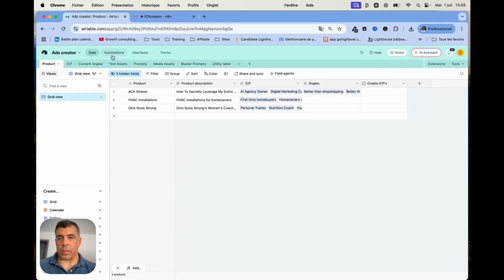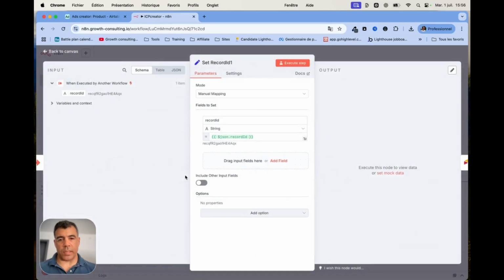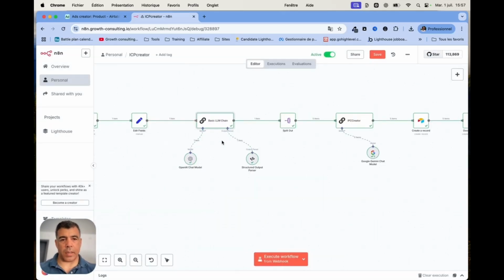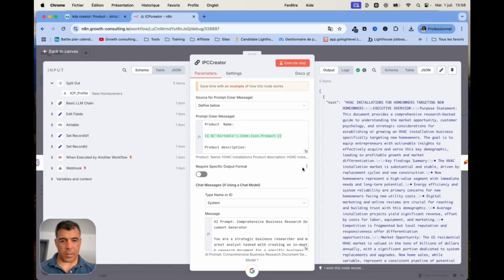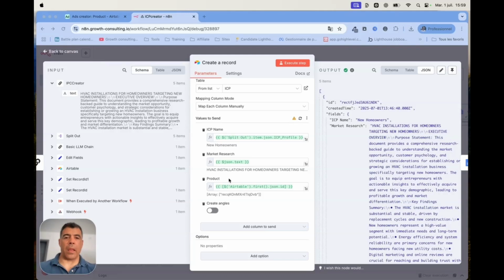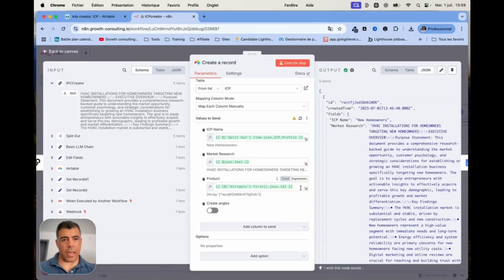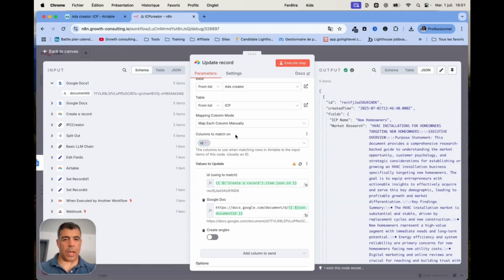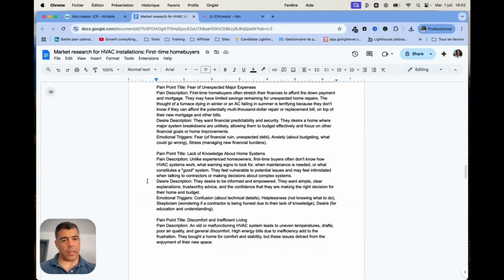The Secret Way to Build Marketing Angles for Any Product!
Learn how to use Airtable to trigger automations and streamline your workflow. Discover the power of Airtable for your business and improve your business development. This video shows you how to utilize ideal client profiles and other marketing tools within Airtable to automate processes.